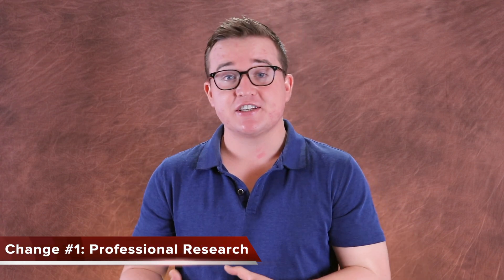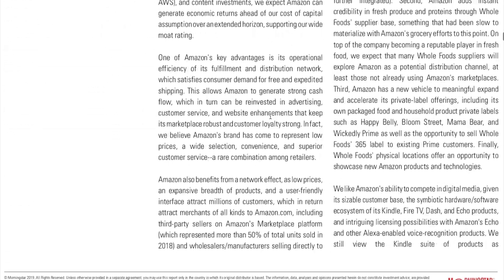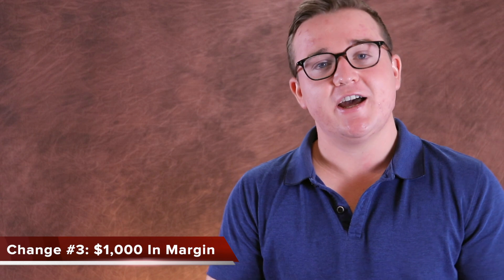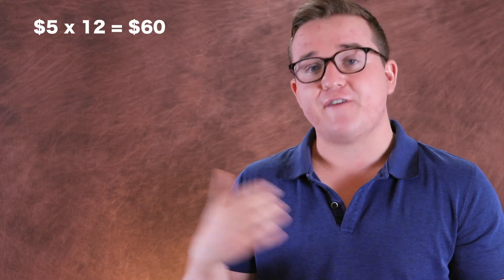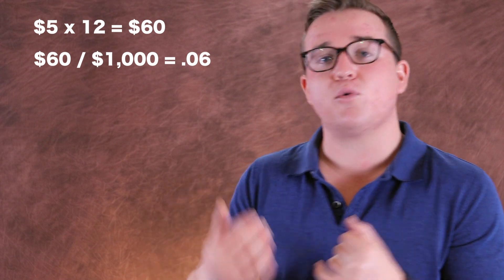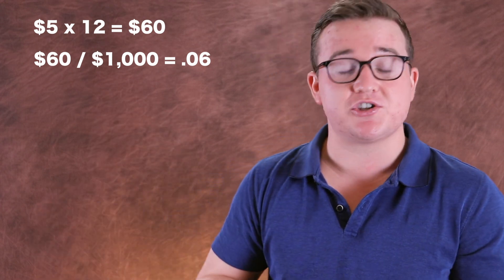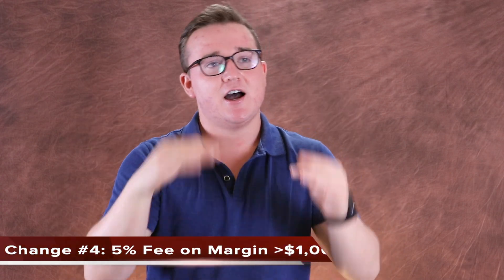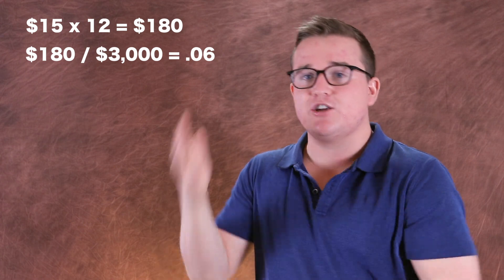The NEW Robinhood Gold!! (4 Big Changes)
Robinhood has an update to Robinhood gold! In this video I go over the four key changes to this new Robinhood gold program. Robinhood added some really cool features and in this video I go over everything that you get with Robinhood gold.

If you sign up using this link, each of us will get a free stock!

What are your thoughts on the new Robinhood Gold?

If you want even more info check out Raab Journal’s

Ready To begin your Investing Career? 💰🤔

Robinhood: Use the link and each of us will get a free stock!

🔵 Helpful VIDEOS 🔵

What is Raab Journal all about? 🤔
Raab Journal is a Youtube channel devoted to you and your financial/business life. Here you will find videos all about entrepreneurship, personal finance, and business. I also throw in a few fun little entertaining videos in there just to keep you on your toes :). This channel is all about helping others create a better financial life for themselves. Personal finance truly is my passion and making these videos truly is a joy for me.

Videos drop every Monday, Wednesday, and Friday at 12:00pm (pst), so be sure to tune in so you never miss a video!